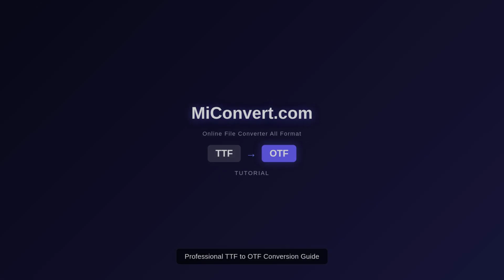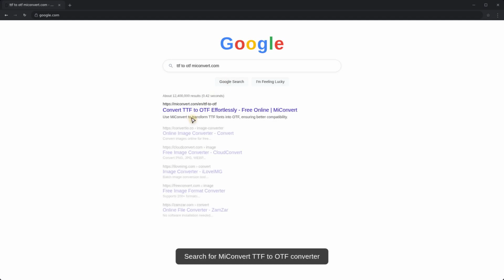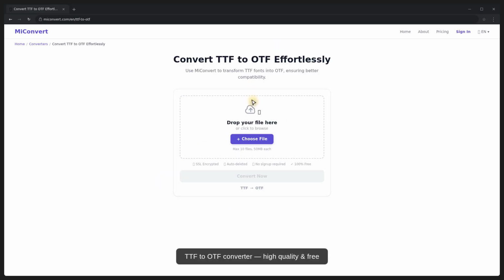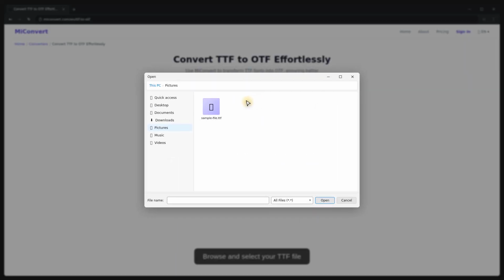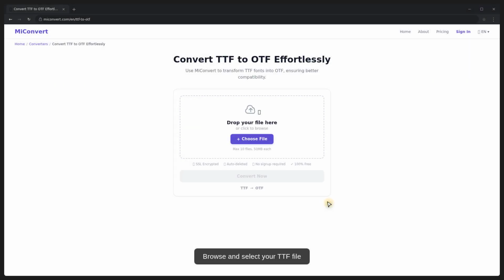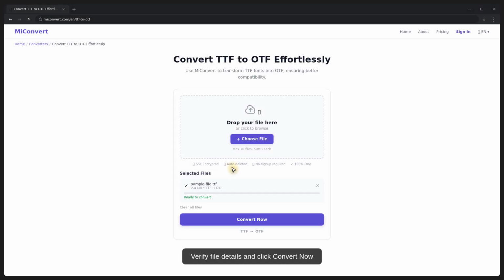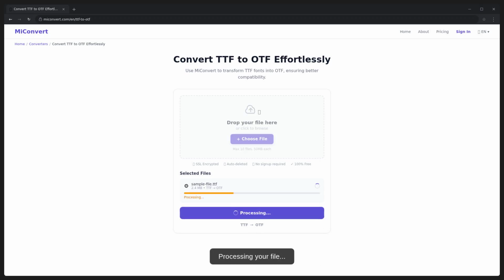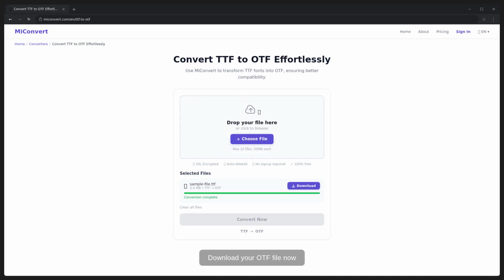Free TTF to OTF Converter Online — Quick Tutorial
Easily convert TTF to OTF to enhance font compatibility across platforms.

✅ In this tutorial:
0:00 Introduction
0:06 Search on Google
0:14 Open Converter Page
0:20 Choose Files
0:28 Convert Now
0:35 Download Results